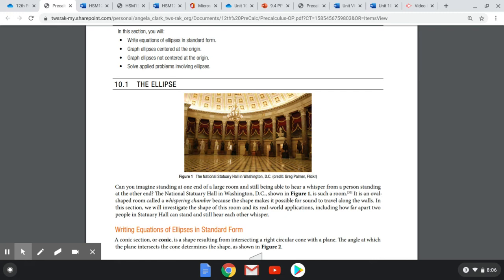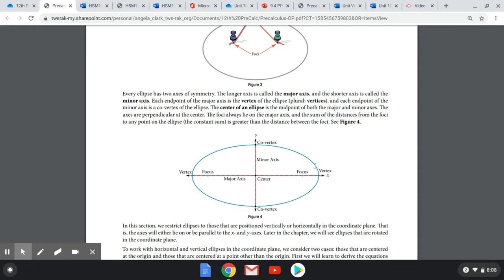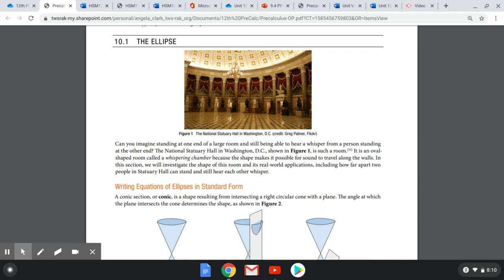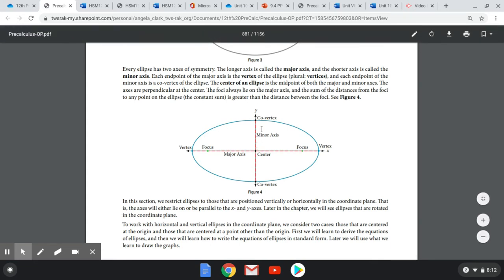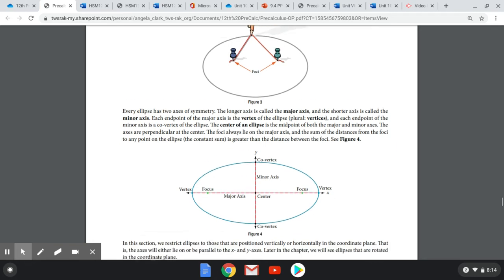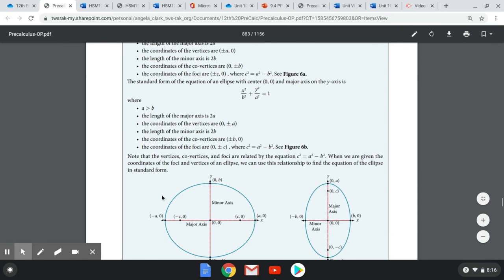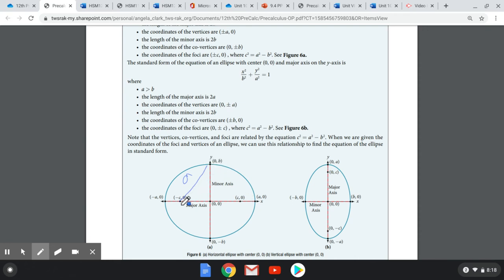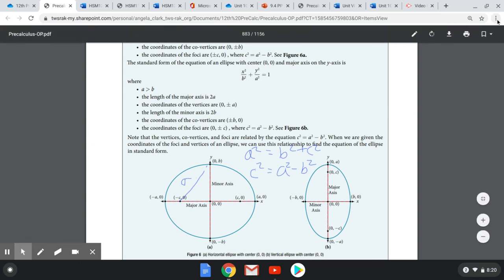10.1 Ellipses part 1